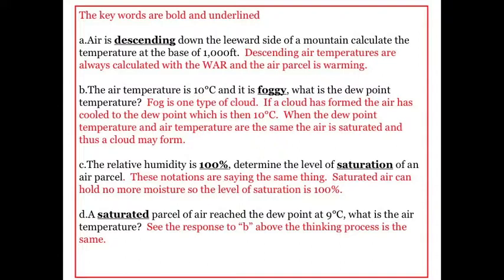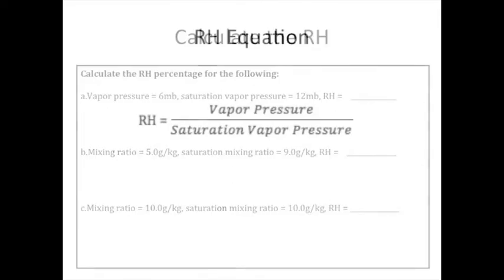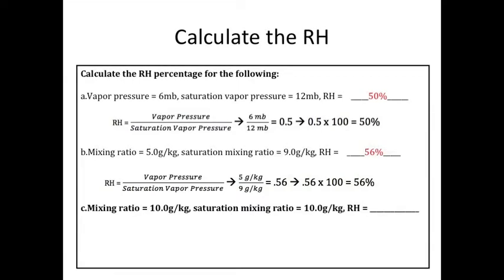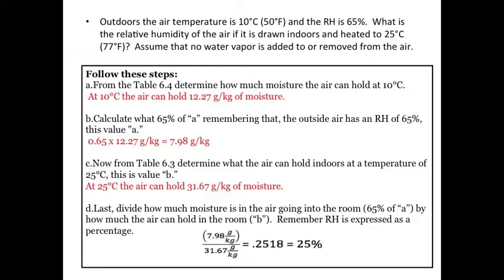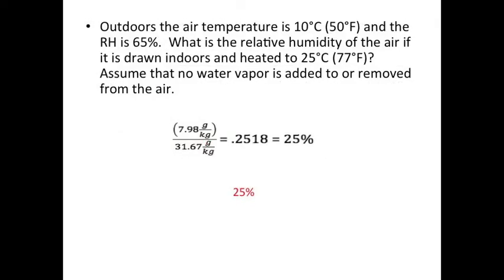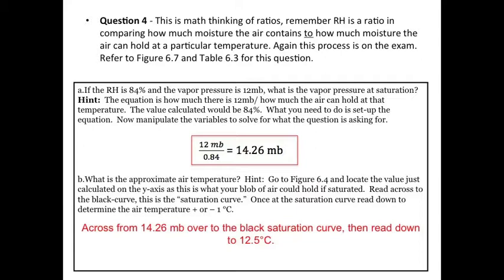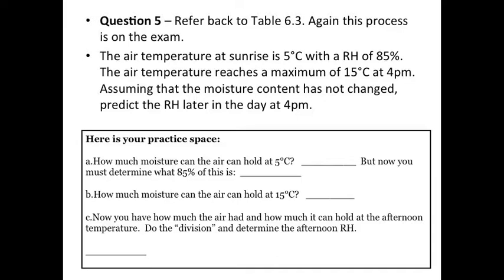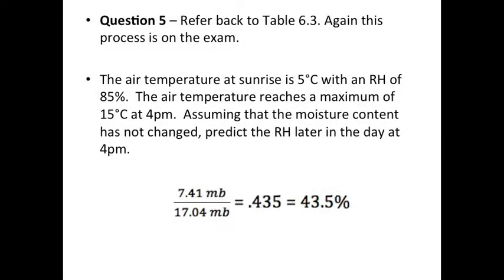Chapter 6 Math Video